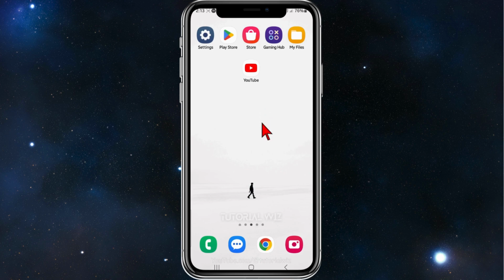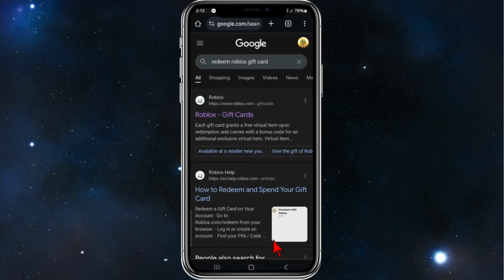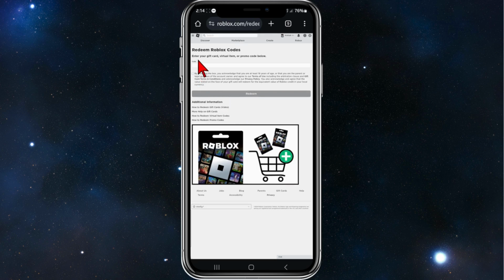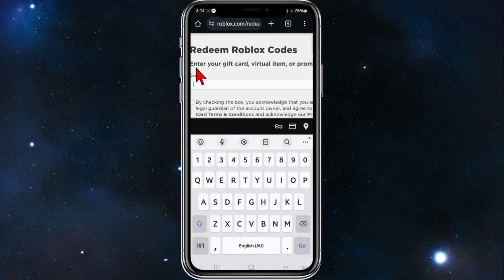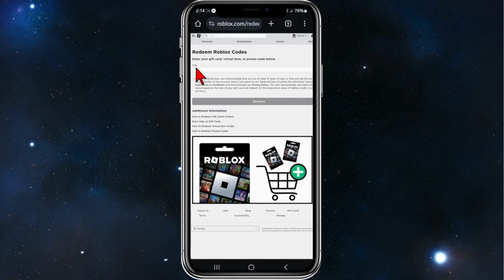How To Redeem Roblox Promo Codes On Mobile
Unlock exciting rewards in Roblox on your mobile device! This tutorial is your step-by-step guide on how to redeem Roblox promo codes on mobile. Dive into the process and discover how you can claim exclusive items and accessories to enhance your gaming experience. Don't miss out on the fun – redeem your promo codes effortlessly!

00:00 Intro
00:13 How To Redeem Roblox Promo Codes On Mobile
01:07 Outro